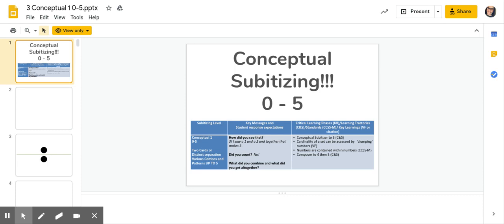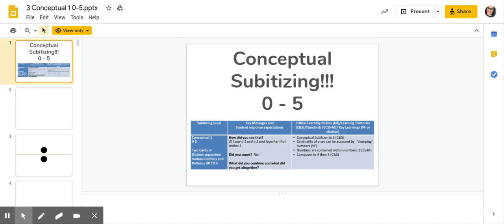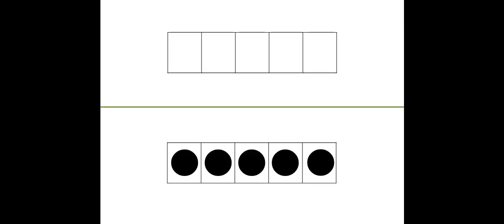Kindergarten Math-Day 18-K.CC.4